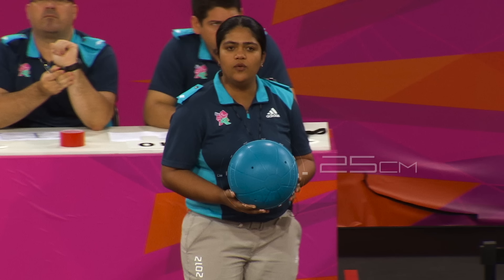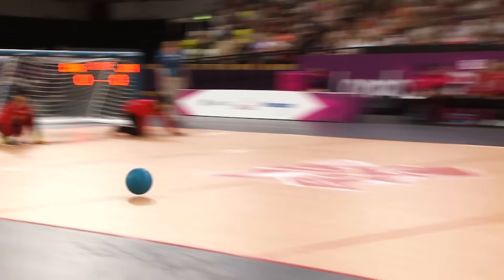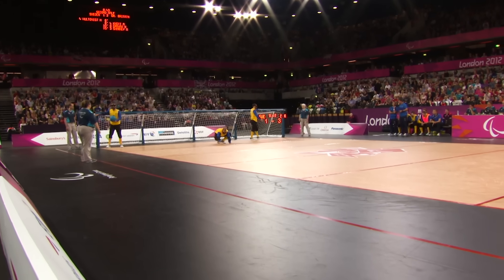Paralympic Sport A-Z: Goalball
Goalball is played exclusively by athletes who are blind or visually impaired. It was invented in 1946 to help rehabilitate veterans who had lost their sight during the Second World War. Hans Lorenzen of Austria and Sepp Reindle of Germany are credited with inventing the game.

Players must wear opaque eyeshades at all times ensuring fair competition. All international athletes must be legally blind, meaning they have less than 10 per cent vision, and are classified as a B3, a B2, or a B1 – totally blind.

Teams are made up of six players, with three members playing at any one time. The three positions are centre, right wing, and left wing.

The object of the game is to throw a ball using a bowling motion past the opponents and into their net to score points. This can be achieved by bouncing, curving, and spinning the shots around the opponents. Players stay on their hands and knees to defend their net and score against their opponents.

A goalball court is the same size as a volleyball court, measuring 18 metres long and nine metres wide. It has goals at each end covering the entire nine-metre back-line. String is taped to the markings on the court to allow players to feel the lines and orientate themselves.

The ball weighs 1.25 kilograms, is approximately 76 centimetres along its circumference and contains bells to allow players to hear it and track its movements.

Only players and referees may talk or make noise during play. Coaches, teammates on the bench and spectators must remain silent so players can hear and locate the ball. Officials use verbal commands to inform players of what is happening during the game.

Goalball requires two referees during each game. Four goal-judges remain at the corners of the court to verify if the ball touches crosses the line into goals. They also retrieve the ball when it goes out of bounds.

When a member of the defensive team touches the ball, they have 10 seconds to throw it back without being penalised. Penalties normally result in a penalty shot, during which the penalised player has to defend the entire nine-metre net alone.

Along with the 10-second violation, penalties are also awarded for high ball, long ball, excessive noise, delaying the game and touching one’s eyeshades.

A “high ball” occurs when a team throws the ball and it fails to land before or on the first high ball line. There are two high-ball lines which are six metres from each goal line, dividing the court into thirds. The ball must land before or on the first high-ball line, and then again on or before the second high-ball line. If it does not touch the ground again on or before the second high-ball line, it is considered a “long ball.”

Goalball was a demonstration sport at the Heidelberg 1972 Paralympic Games. In 1976, it made its official Paralympic debut when eight international men’s goalball teams competed for medals at the Paralympics in Toronto, Canada.

The sport has been part of every Paralympic Games since. Women’s goalball made its Paralympic debut at the 1984 Paralympic Games in New York.

The first World Championships for goalball were held in Vocklamarck, Austria, in 1978. The International Blind Sport Federation (IBSA) governs goalball and holds World Championships every four years, in between the Paralympic Games.